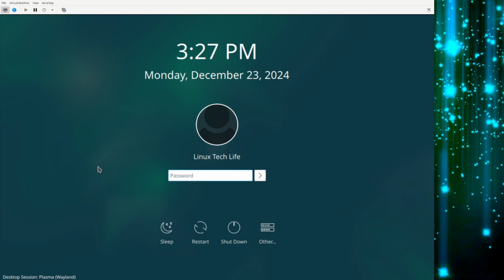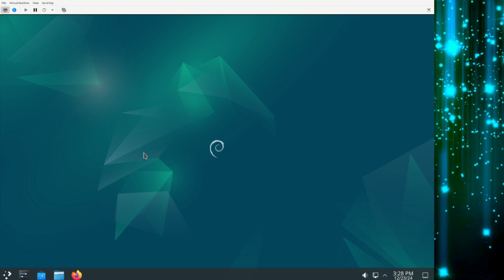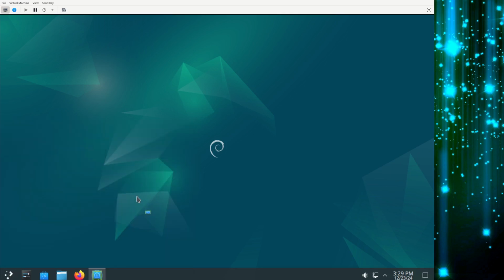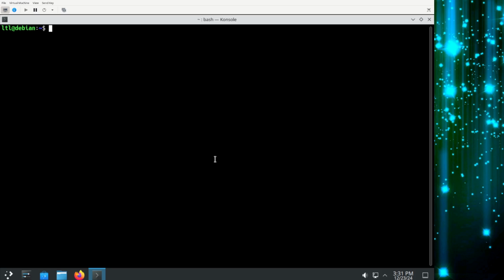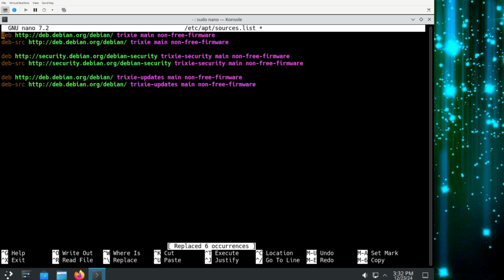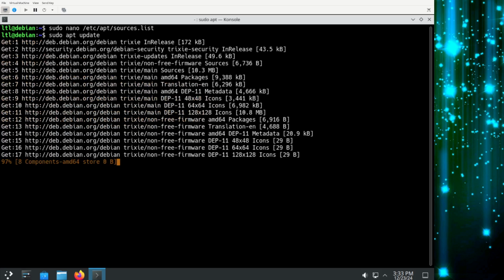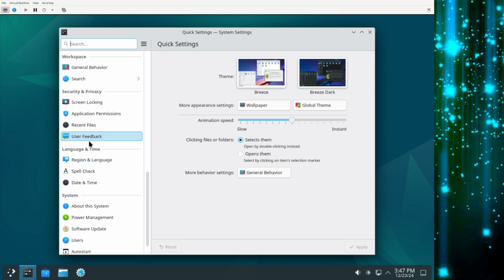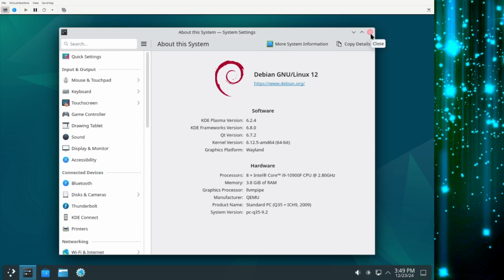How to Upgrade Debian Stable to Testing (and Get KDE Plasma 6)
Install Plasma 6 on Debian

In this video we learn to upgrade from Debian stable to Debian Trixie in order to upgrade from KDE Plasma 5 to plasma 6.

++ Misc Gear ++
4K HDMI Capture Card, USB 3.0 Video Capture Card for Streaming, Recording in 1080P 60FPS with Ultra-Low Latency